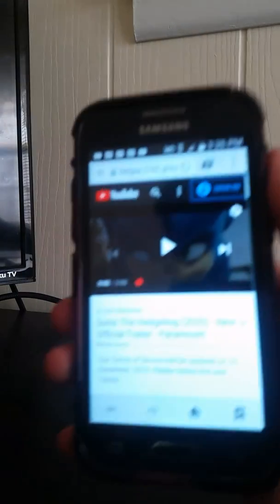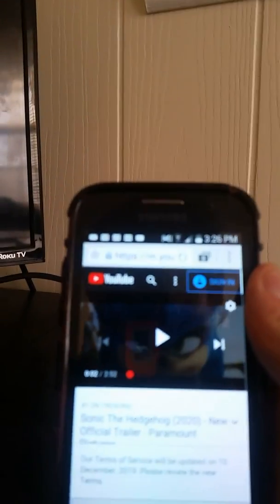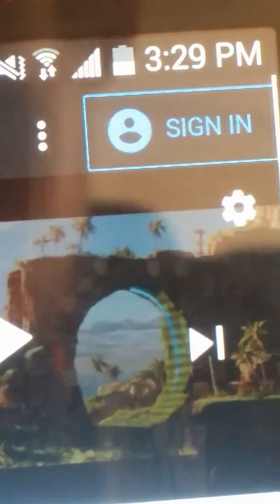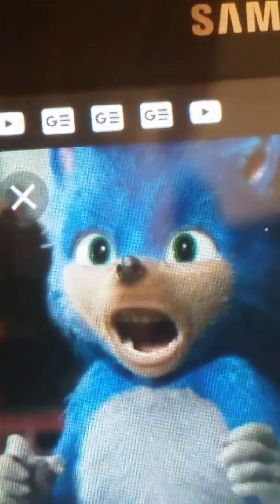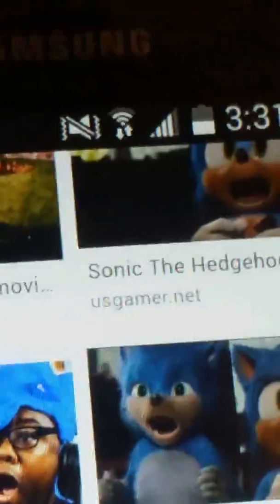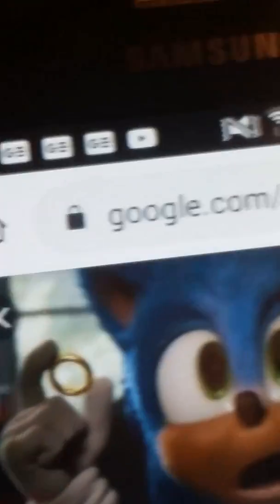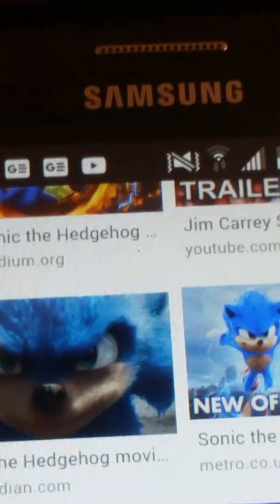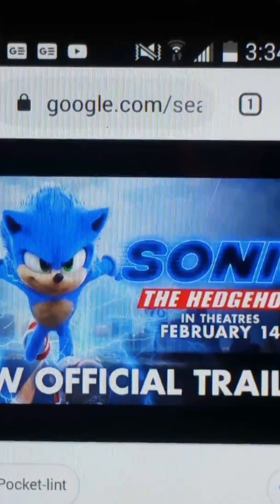Sonic the hedgehog new movie trailer